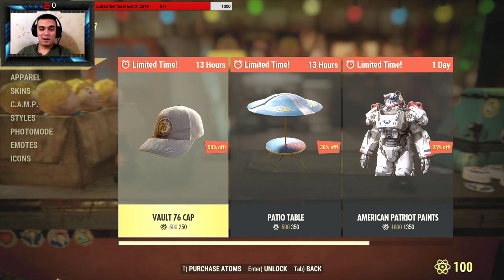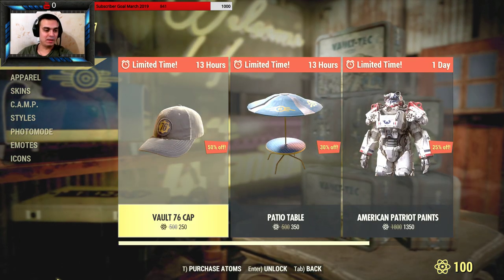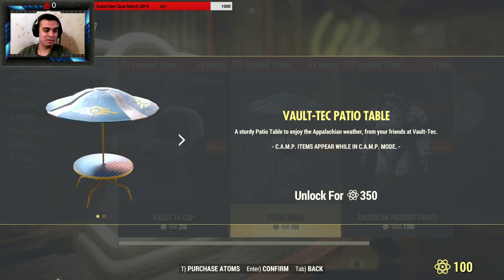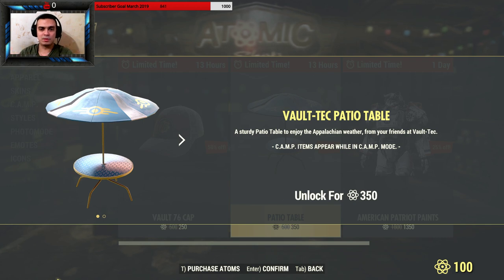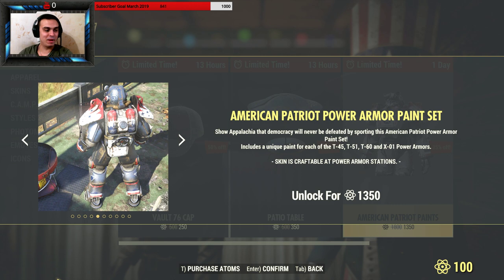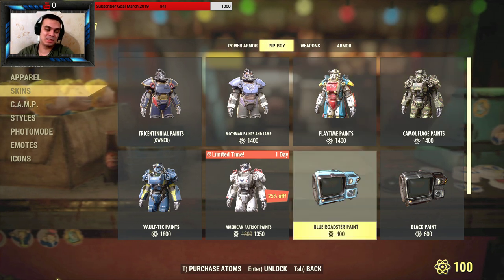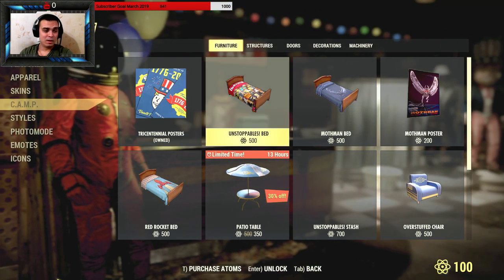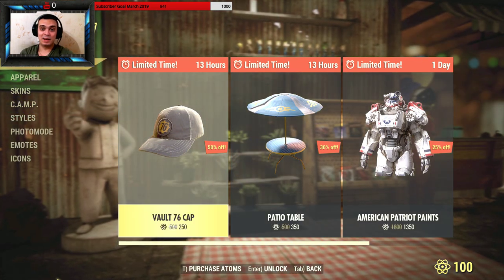Fallout 76 Atom Shop Limited Time to Buy - Vault 76 Cap, Patio Table and American Patriot Paints